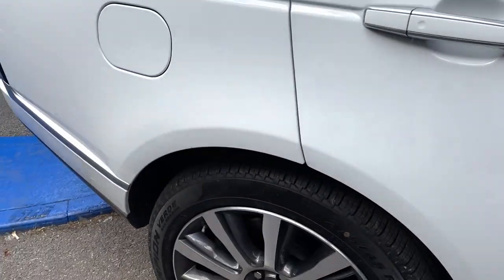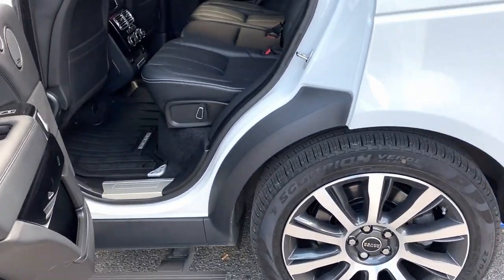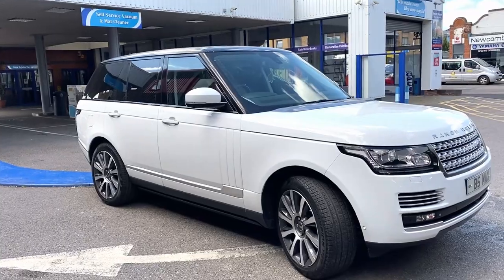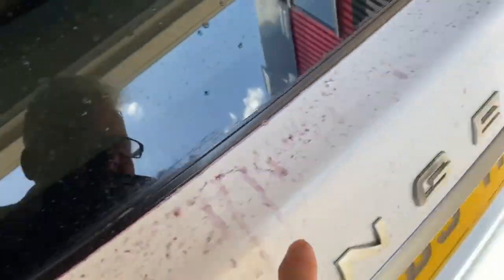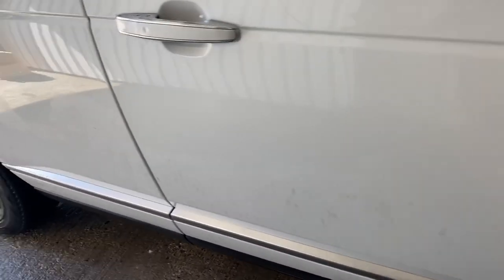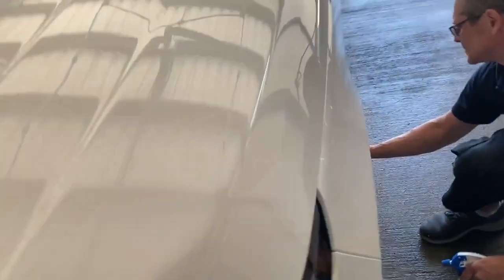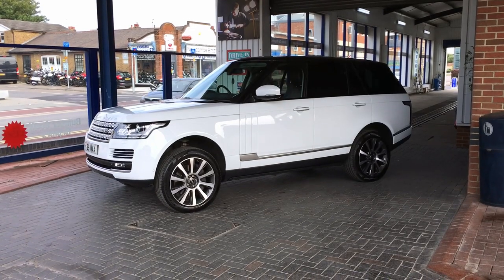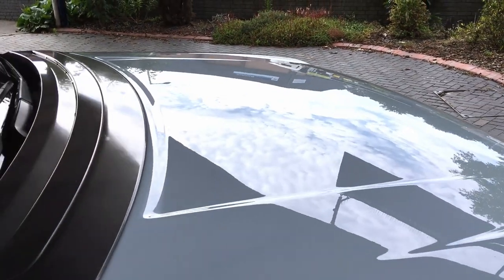Range Rover | Industrial Fallout | Matrix Blue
This Range Rover initially came to us because it was covered in spots of tar, but left with a Matrix Blue 3 year ceramic coating.

Tar can get on a vehicle from roofing work, but usually it splashes  from the road. It is a bit of a paint to remove, it won't come off with normal washing, but it's not too bad.

A more serious problem is the fallout from metal particles which are covering this vehicle. As Gary points out this is often just from particles of metal coming off the brakes. These particles have a static electric charge which initially makes them cling to the car's bodywork. However, they are ferrous and as they get wet they will rust. As they rust they become acidic and that acid begins to eat through your paintwork till it gets to the metal underneath and can lead to rust blisters a little like the one shown on the scuttle of this car.

As virtually all brakes give off metal particles, virtually all cars have some degree of fallout which is why we remove it with a clay bar before we polish any car. But some cars have a lot of fallout, usually if they have been parked near railway lines because electric trains moving down the tracks create a lot of what's called 'rail dust'. We have also seen severe cases of industrial fallout from cars parked near grinders, welding, extractor fans, furnaces, docks and shipyards. The soot that comes from ships is in its self corrosive but also contains lots of metal.

This Range Rover is white, so it shows up the contamination pretty well, but if you park in a station car park or on an industrial estate built along railway lines, it may be worth checking your car by giving it a wash and then dragging a soft cloth over the paintwork, any metal particles will snag.

A ceramic coating will help with this problem to some degree. Fallout will still be attracted to your car because it still has a static electric charge, but the ceramic its self is resistant to corrosive acids. This will help prevent the rusty bits of metal eating their way through your paint.

Speaking of acid. A quick and cheap way to clean cars is by using products which are either very acidic or very caustic. The dirt will just fall away, but unfortunately it can also etch chrome and aluminium and burn silicone and rubber. We saw this on the VW Beetle we did earlier in the week and just a few videos back, the metal trim and rubbers around the windows were marked. We suspect this is because they went to a car wash which uses wheel cleaner to remove bugs from the wing mirrors instead of using a bug remover and elbow grease.  It's not to say that these products don't have their uses if used properly, in fact we sometimes deal with severe cases of fallout by giving the car an acid bath. Next time you get your car washed, ask yourself what they are spraying around and scrubbing your car with. It's usually worth paying a little more to somebody who's a little slower. If you are in Chelmsford, the guys in the Meadows car park are really good and know what they are doing, otherwise your best bet is an automated car wash. Every other detailer will probably advise against them, but at least they are calibrated with chemicals which won't burn the rubbers off your windows... usually.

Anyhow, this car had some light detailing to the interior, the leather upholstery was cleaned and treated with a leather conditioner and the car coated with Matrix Blue Ceramic Coating after having been machine polished.